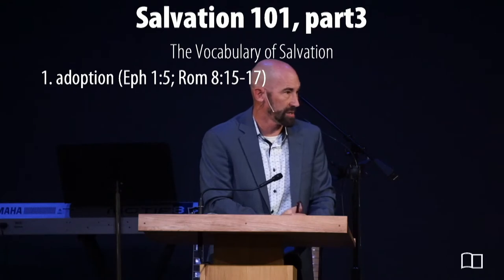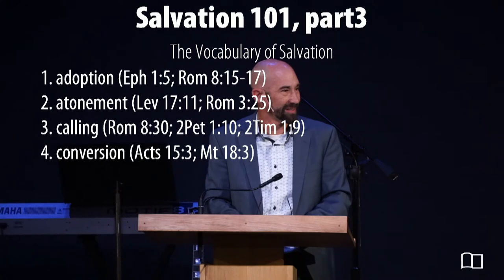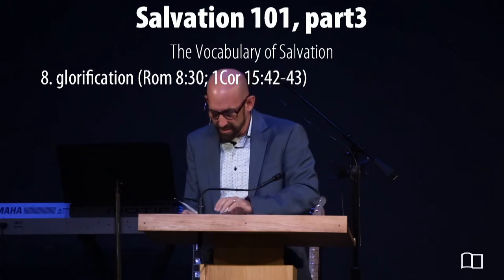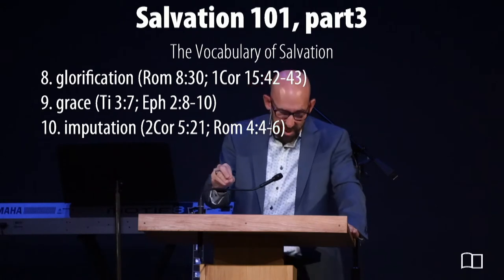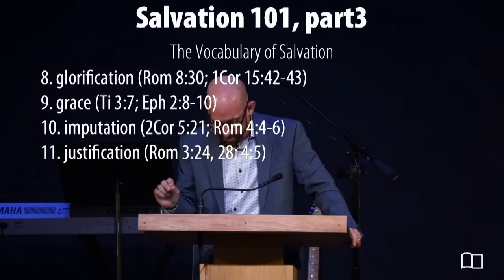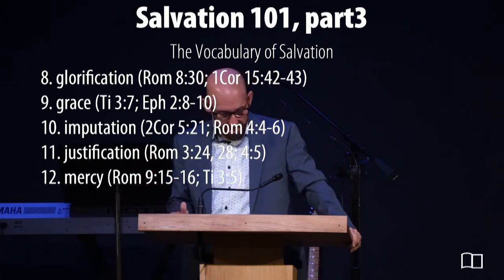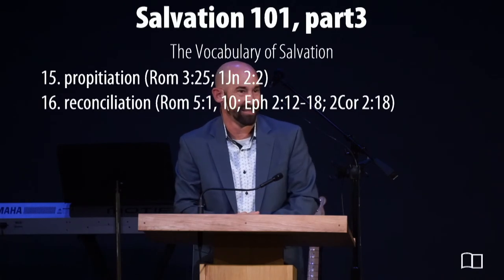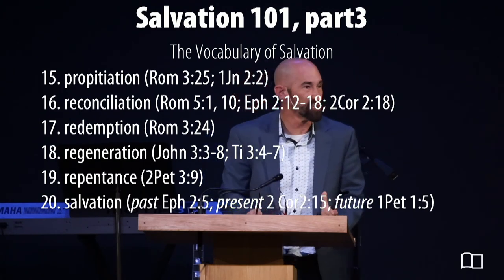Equipping Hour- Smedly Yates - Grace Bible Church - 08/29/21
Title: Salvation 101 (Part 3)
Series: Equipping Hour
Preacher: Smedly Yates